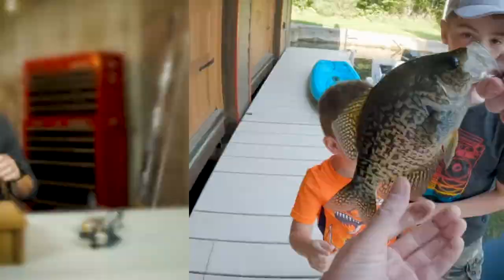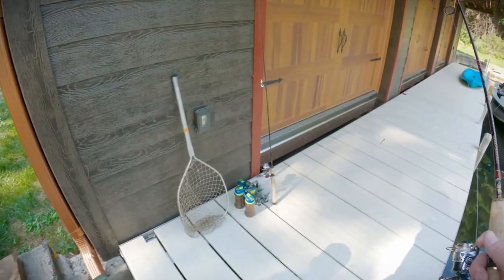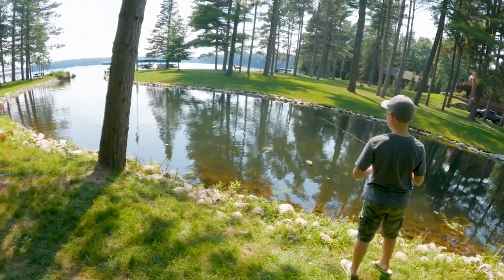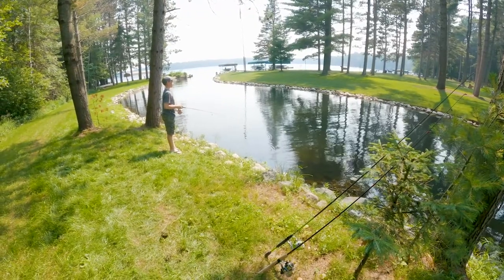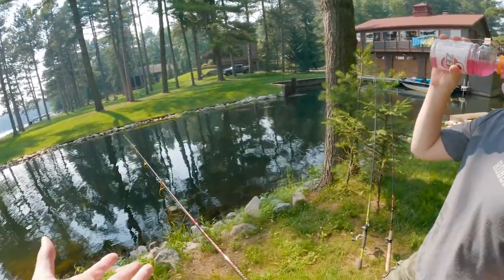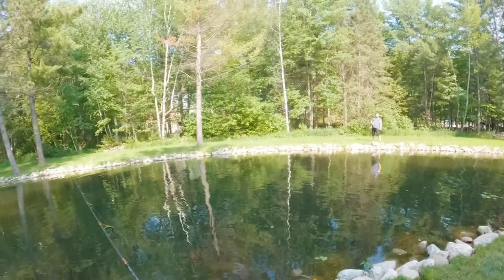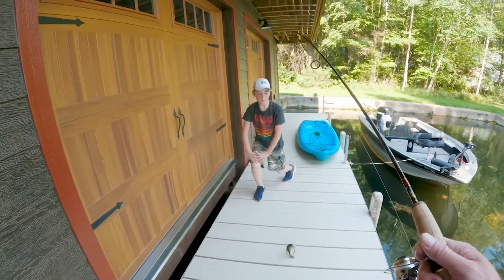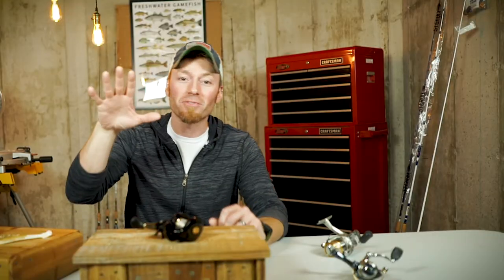Crappie Fishing Secret (DON’T SHARE!) Are You Missing EASY Fish?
Crappie Fishing Secret: Not What You'd Expect! A fishing tip so simple your kids can use it as well. Are you passing over crappie that other fishermen - or kids - are catching?!

This is summer crappie fishing fun for everyone.

Time to get after it.

BASS IS BASS... and the crappie wait for no man...

MMB Episode 27

Bass count: 105 / 250
(Better keep going!...)

Let's get better.

CONDITIONS
Location: Northern Wisconsin
Time of Year: 1st Week of July - Early Afternoon
Weather: Overcast & Calm
Air Temperature: 86°F

PRESENTATIONS
Power Rig: N/A
Finesse Rig: Spinning w/ Mule Jigs & Donkey Tails